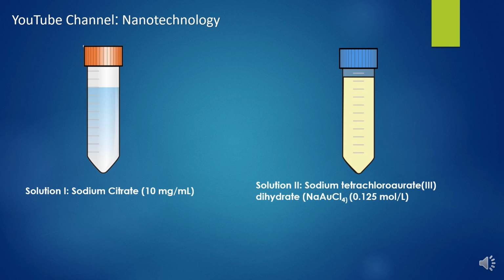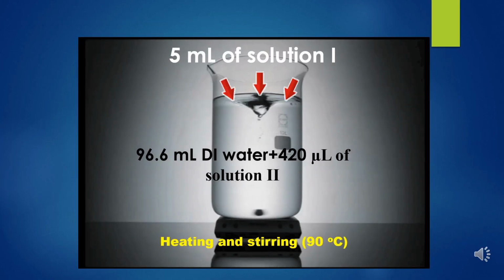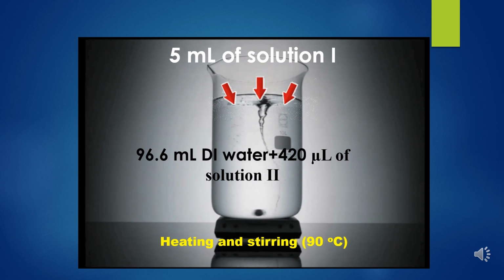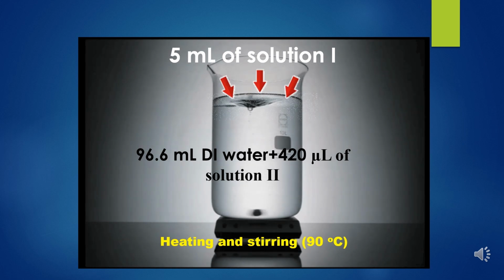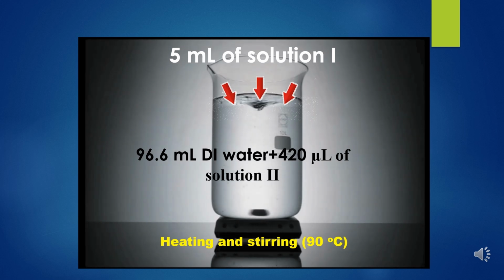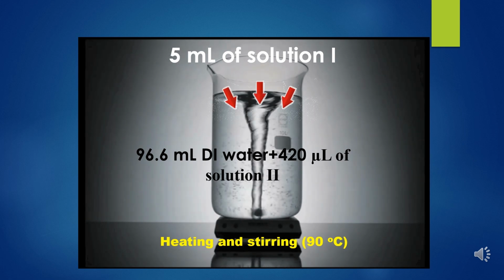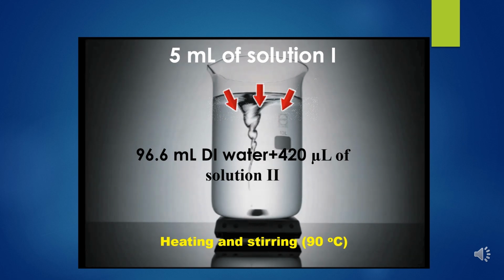Simple Synthesis of Gold Nanoparticles (AuNPs) | Step-by-Step Tutorial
Welcome to Nanotechnology, your hub for exploring the fascinating world of the nanoscale!

In this video, we’ll walk you through a simple and effective method for synthesizing gold nanoparticles (AuNPs). Learn how to prepare the stock solutions, carry out the reaction process, and identify the formation of nanoparticles through visual cues.

Key steps covered in this video:
1️⃣ Preparation of sodium citrate and sodium tetrachloroaurate solutions.
2️⃣ Agitation and heating to initiate the reaction.
3️⃣ Observing the color change as nanoparticles form (light yellow → grey → red).
4️⃣ Cooling and storage of the AuNP suspension.

Gold nanoparticles have incredible applications in medicine, electronics, and material science. Understanding their synthesis is the first step to unlocking their potential!